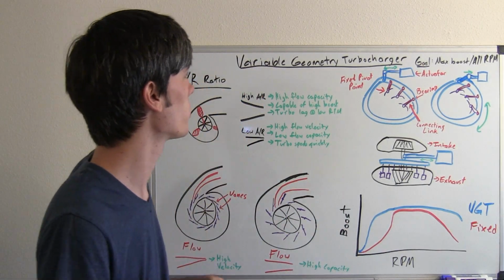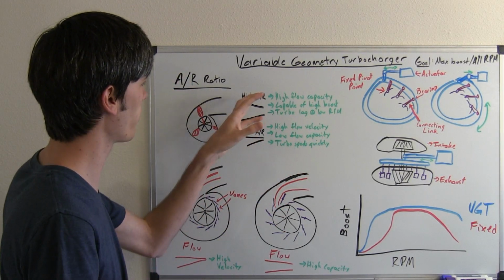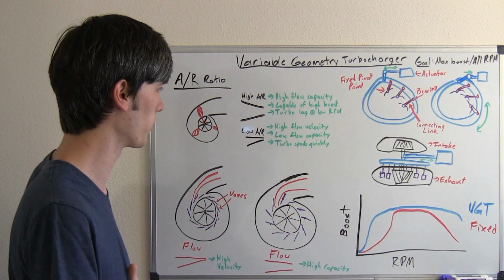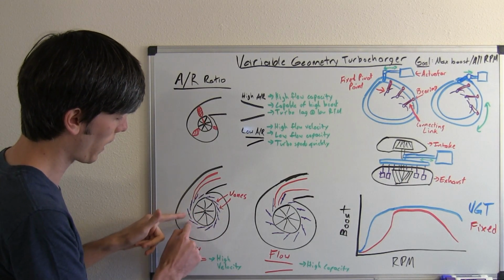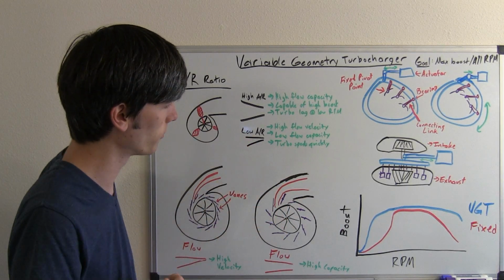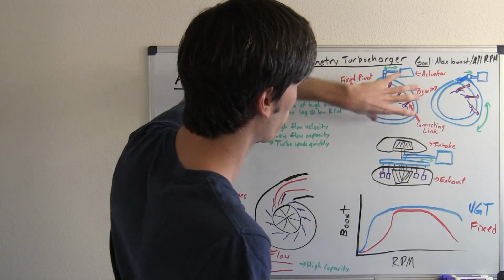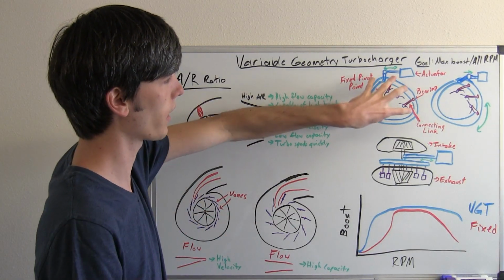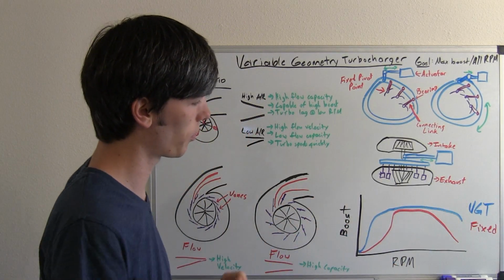Variable Geometry Turbocharger - Less Lag, More Torque!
How variable geometry turbochargers (VGT), or variable nozzle turbochargers (VNT) work. Variable geometry turbos use vanes to alter the air flow path of the exhaust gases to maximize boost across the entire rev range. During low boost operations, the vanes create a narrow path to the exhaust turbine. As the revs increase and exhaust builds, an actuator rotates the vanes, increasing the area of the path to the turbine, and allowing for greater flow, thus increasing boost at higher RPM. Variable geometry turbochargers can make twin turbo charging systems obsolete.